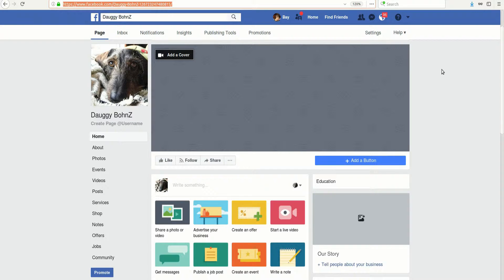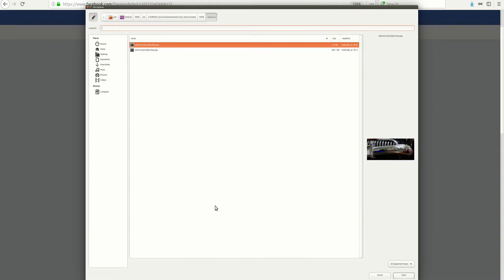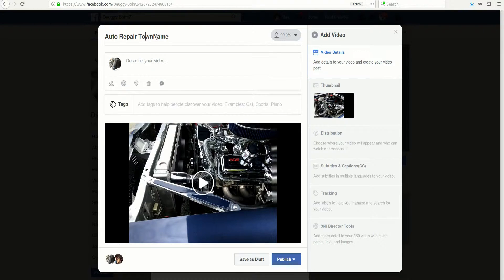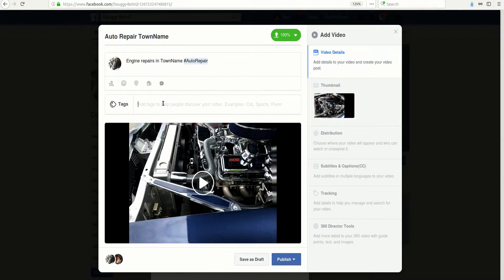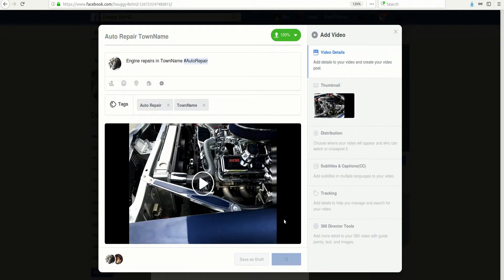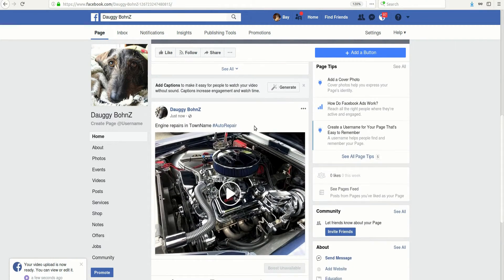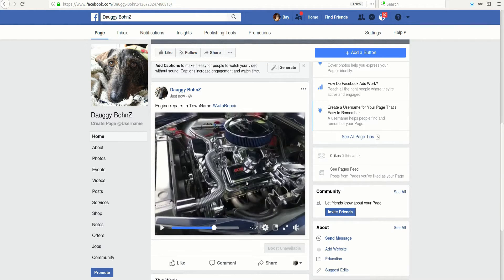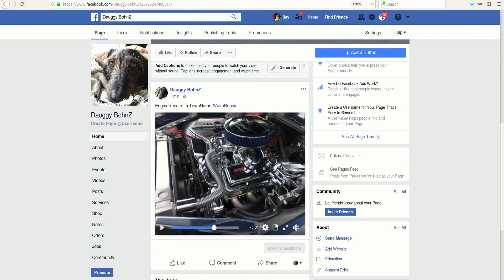Facebook Adding Live Photo To Business Page Post - iPhone iPad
This SEO Tutorial explains how to add a live photo to your Facebook Business page.
Your iPhone or iPad takes live photos that can be shared as a video on Facebook.
Caution: Live photos record audio which can be heard in the post.